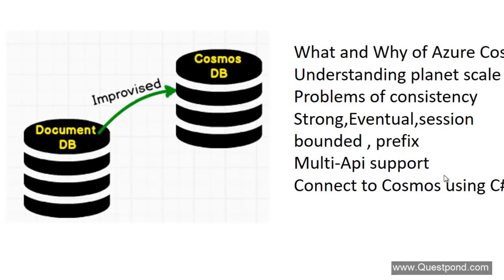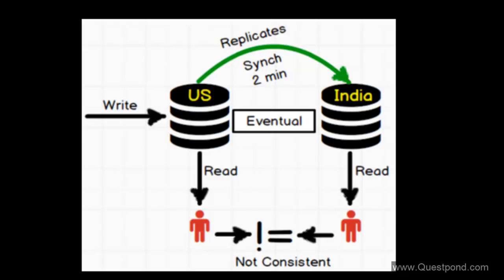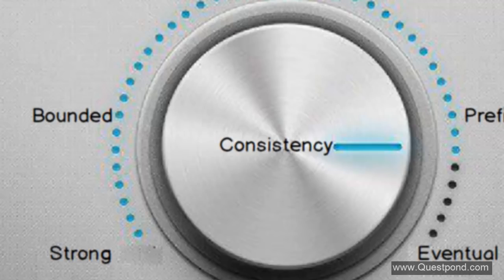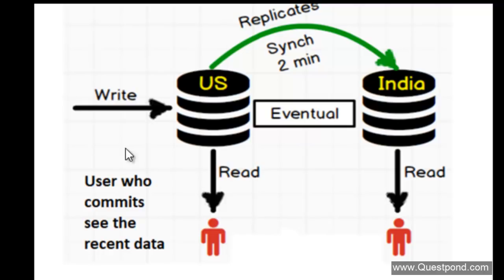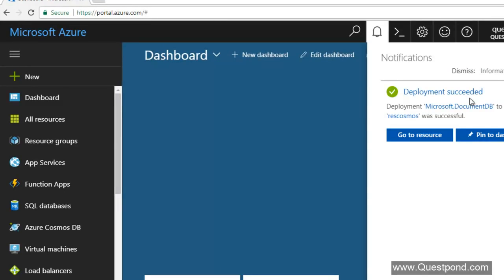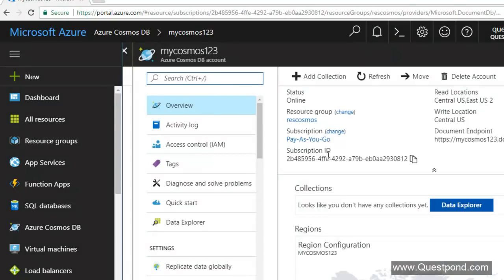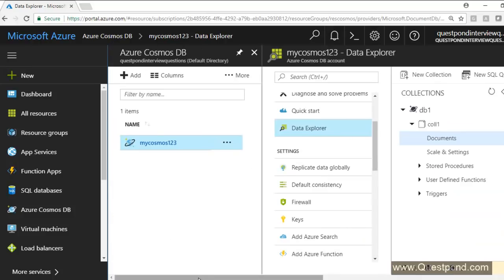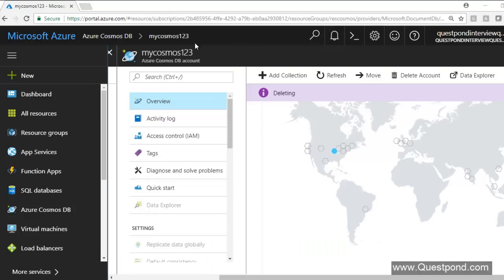Azure Cosmos DB Tutorial | Azure Cosmos DB Tutorial for Beginners | Cosmos DB in Azure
Do not miss this Limited offer for "AZURE" Learners.

Learn Azure Step By Step
Lab 1:- Azure,Cloud,SAAS,PAAS and IAAS.
Lab 2:- SQL Server on Azure ( DTU & EDTU)
Lab 3 :- Azure Functions.
Lab 4:- Azure storage (Blobs,Table,File and Queue).
Lab 5:- Azure Cosmos DB.
Lab 6: - Microservices & Azure Fabric in 90 Minutes.
Lab 7 :- Azure tables, Partition and Row keys.
Lab 8: - Block blobs, Append blobs & Page blobs.
Lab 9 :- Azure Queues , visibility timeouts ,Peek & De-Queue.
Lab 10 :- App services and Cloud services
Lab 11 :- WebJob and background processing.
Lab 12: - Azure DevOps using Azure Pipeline.
Lab 13: - Microservices using Docker and Azure.
Lab 14: - Azure Virtual Network(VNET) and Network Security Groups(NSG).
Lab 15 - Function Apps and Serverless Concept.
Lab 16 - Azure Logic Apps.